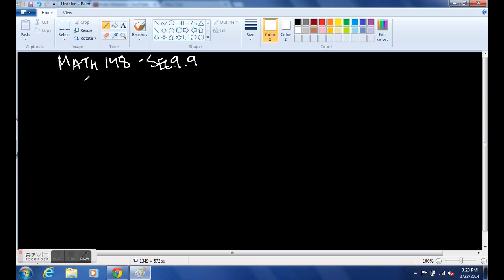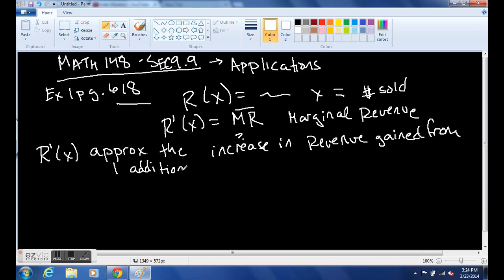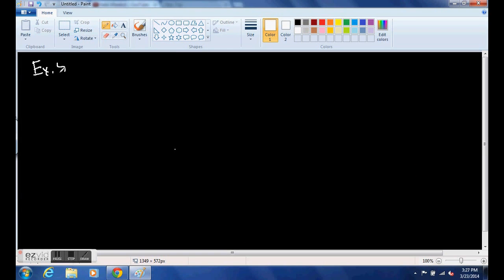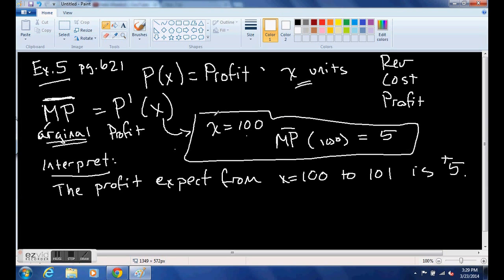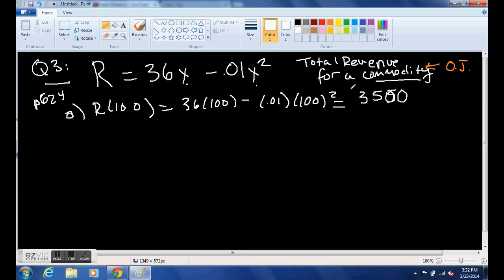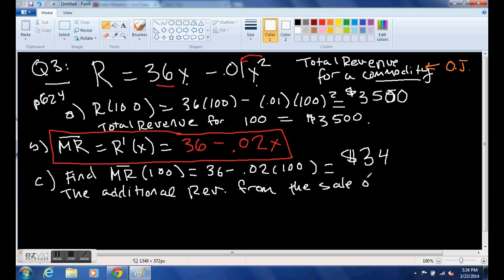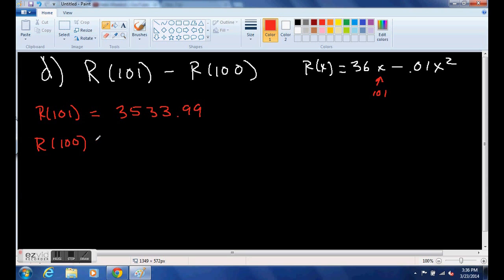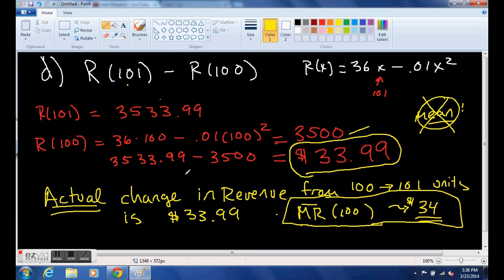MATH 148. Sec 9.9 Q# 3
Math 148. Sec 9.9 applications of derivatives, marginal revenue, marginal cost, marginal profit